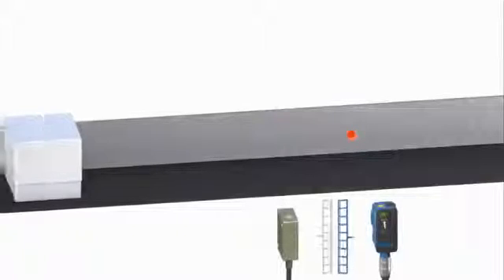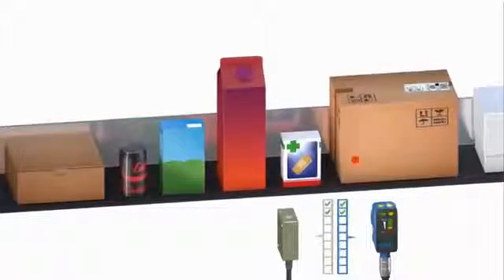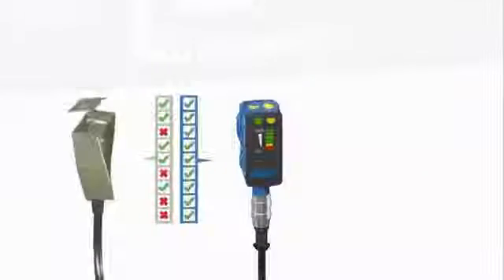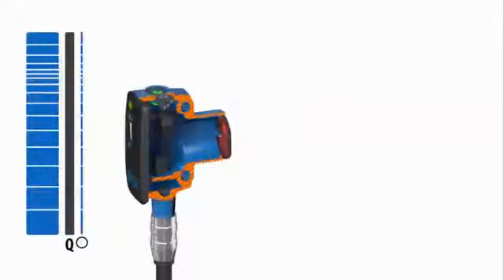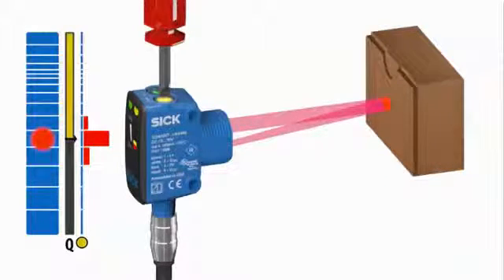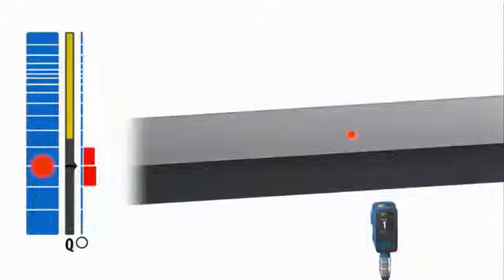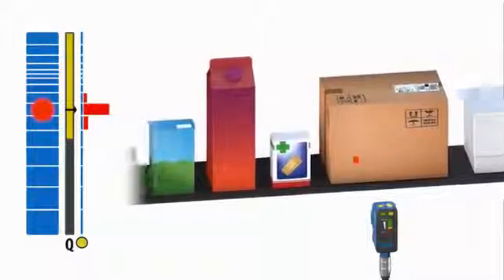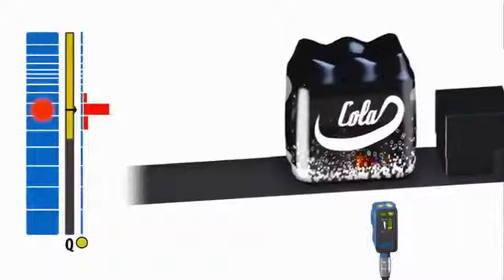Cisimden Yansımalı Fotoelektrik Sensör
Tüm cisimden yansıma fotosel sistemleri için uygundur.
Kolay montaj ve sağlam bağlantılıdır
İrtibat için adresinden bilgi alabilirsiniz.